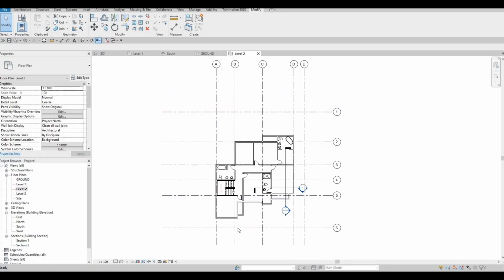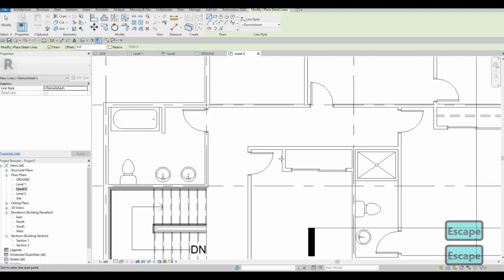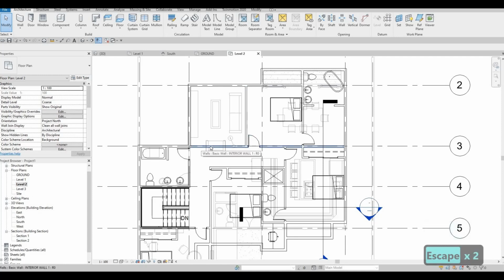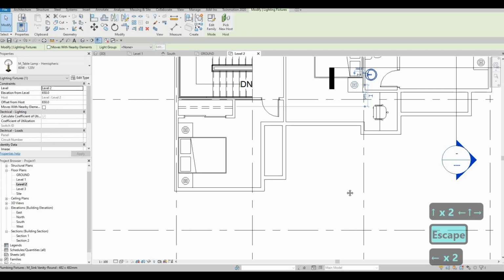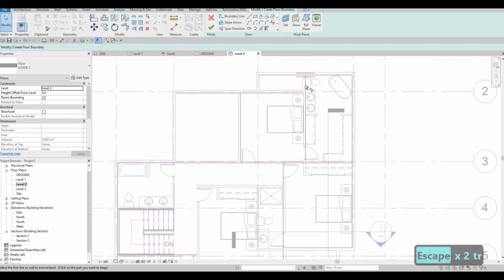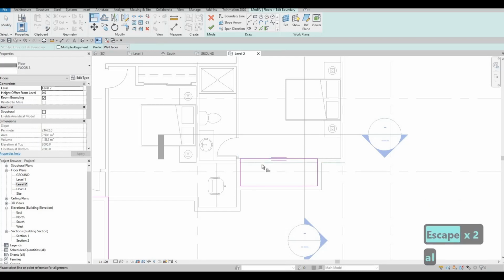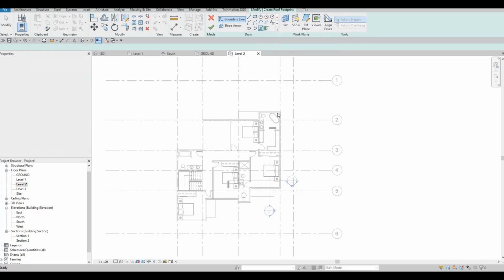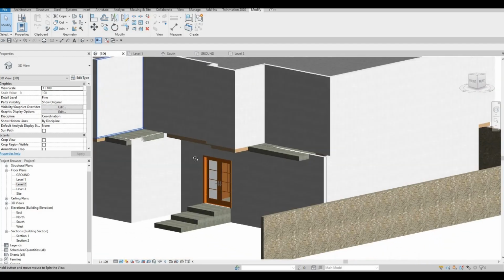TEPLM House | Part 8 | Complete Step By Step Project | Revit and Twinmotion Tutorial